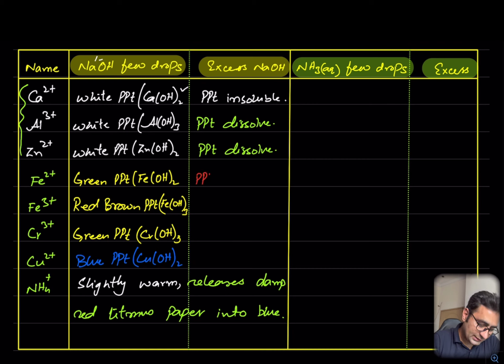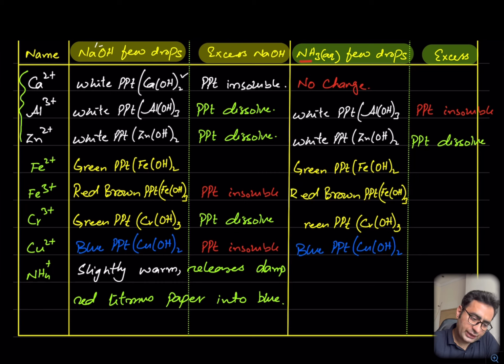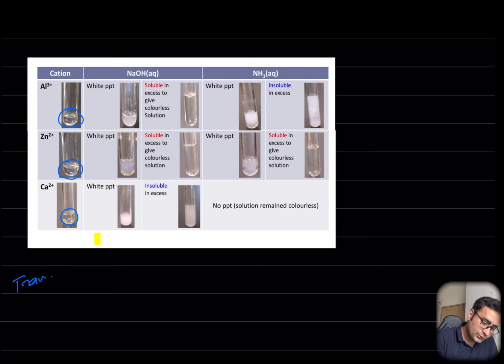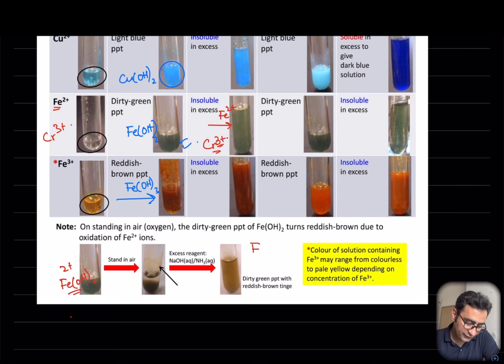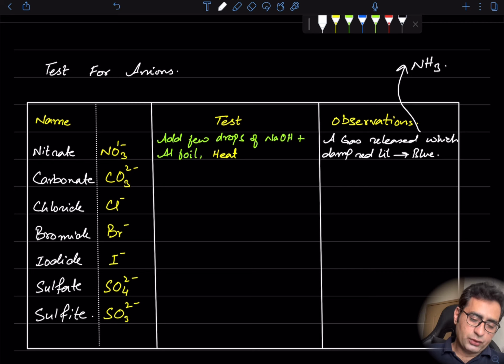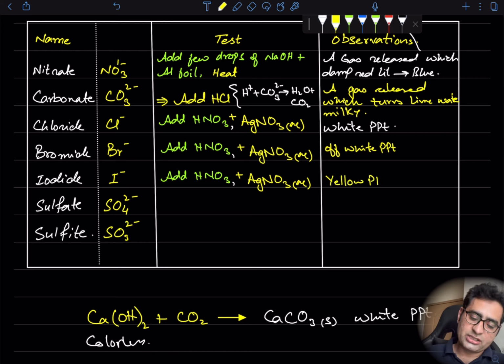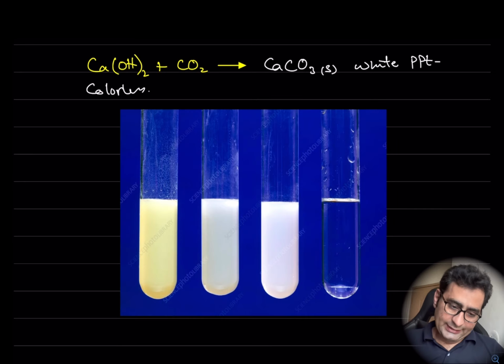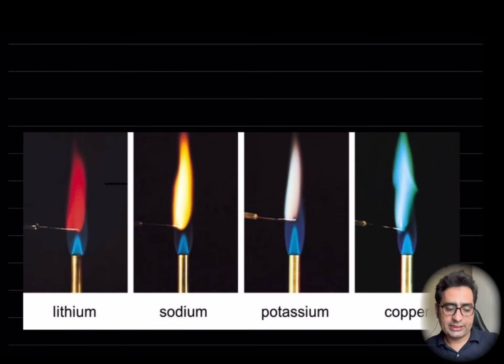Salt analysis, flame test,IGCSE and gcse chemistry